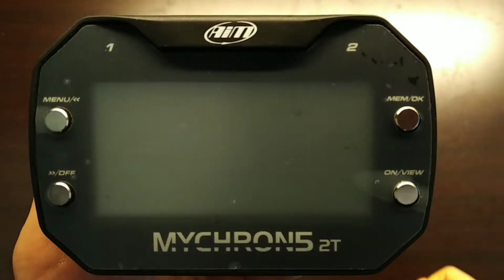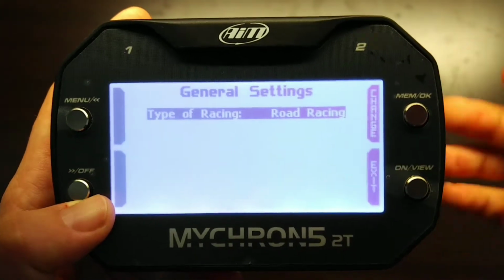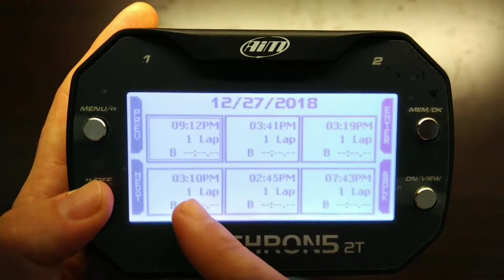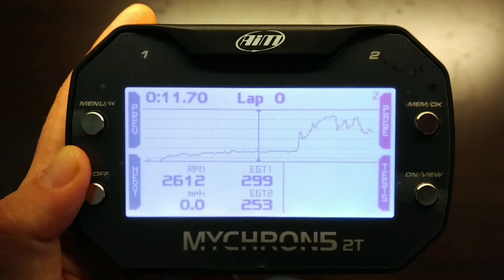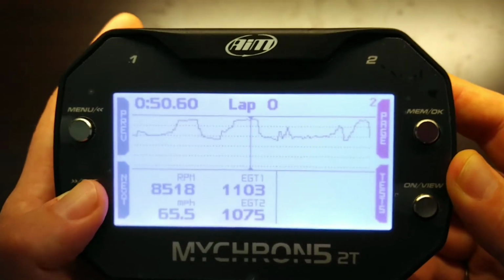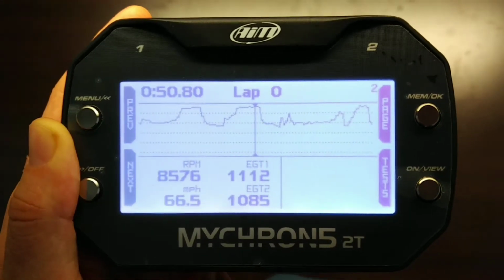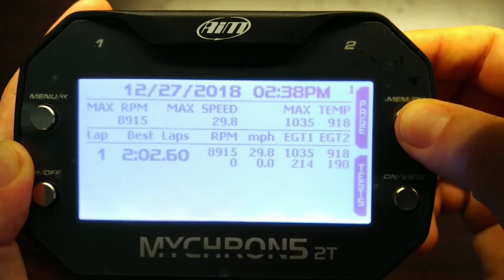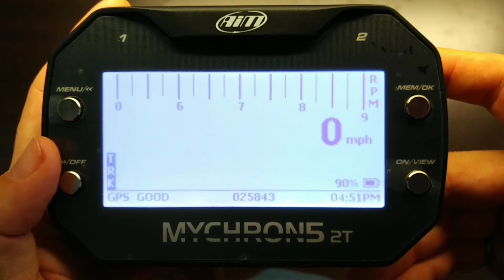AiM MyChron 5 2T - Road Racing Mode Data Analysis